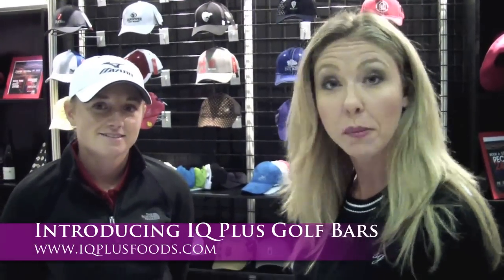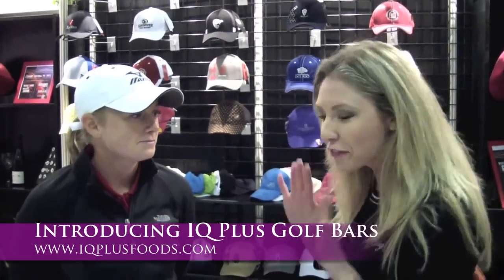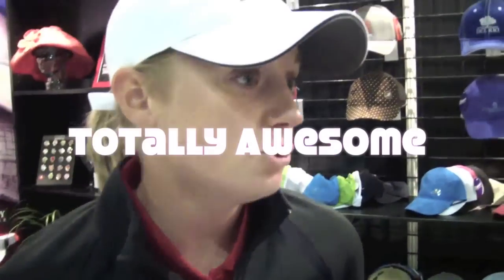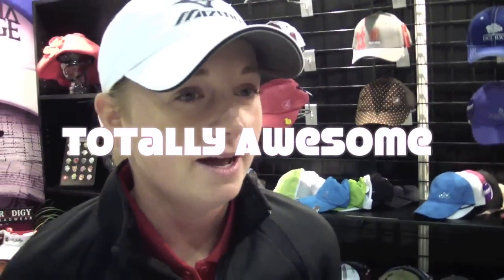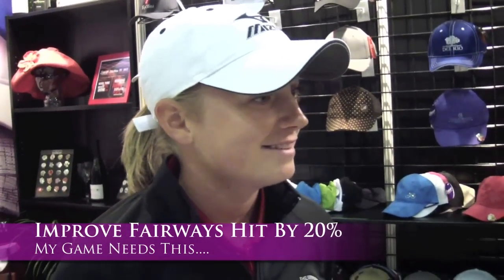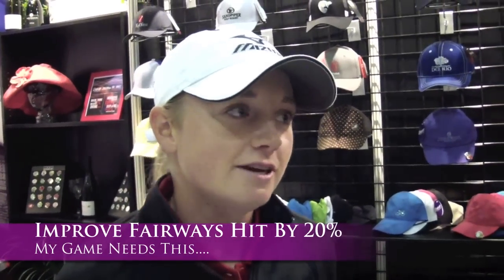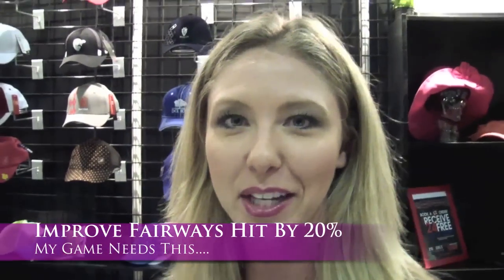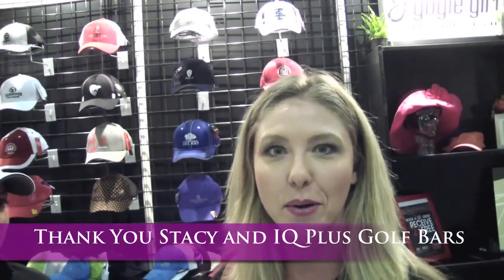IQ Plus Golf Bars Stacy Lewis Interview PGA Show 2012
Kendra from the Golf Belles interviews LPGA Major winner Stacy Lewis about the IQ Plus Golf Bar, add 20% more fairways hit with IQ Plus.
Michael Kuhbock, Chief Operating Partner
Golf Belles